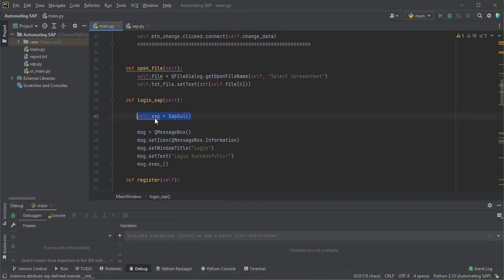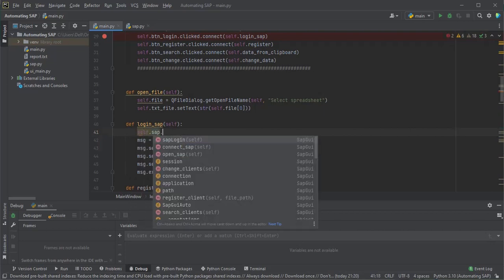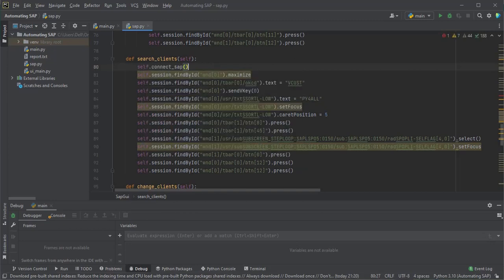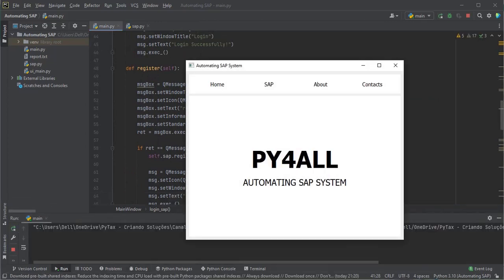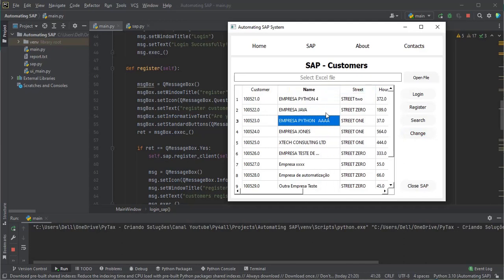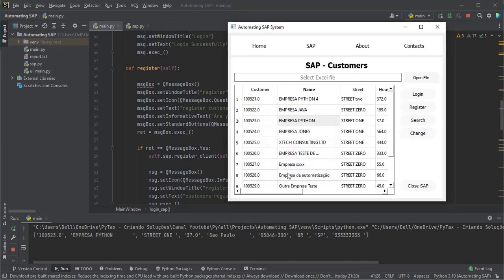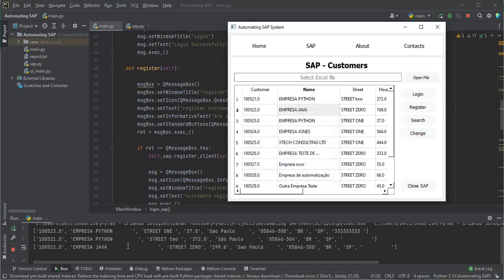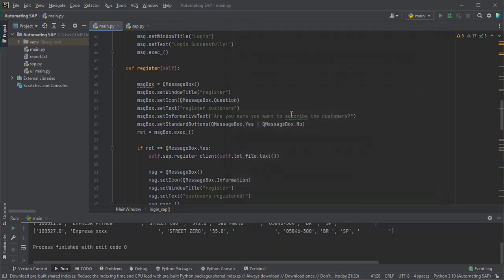12 - SCRIP ADJUSTMENTS HOW TO AUTOMATE SAP USING PYTHON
Hey Guys!

In this video we are going to test the function that takes the data from the selected row in the table, and we are also going to make some modifications to the script.

let's cut the variable that instantiates the sap gui and put it inside our constructor method in the main.py file

How to automate SAP

gitHub: Py4all1